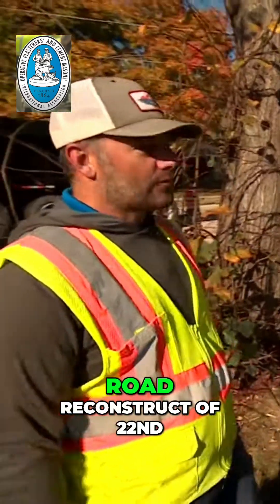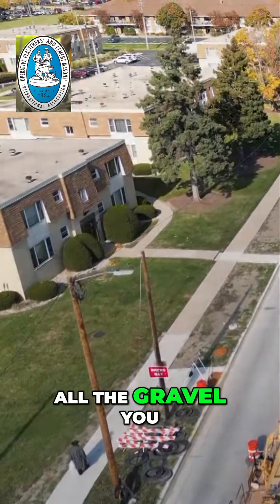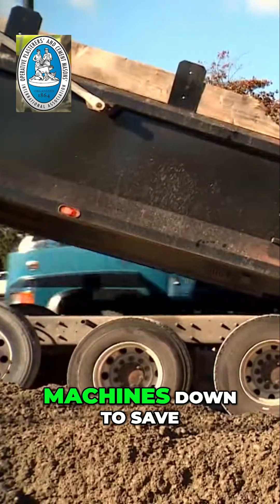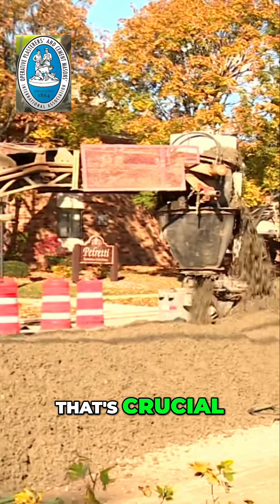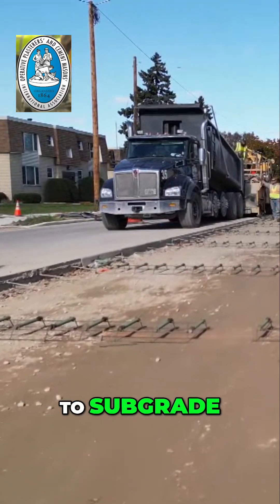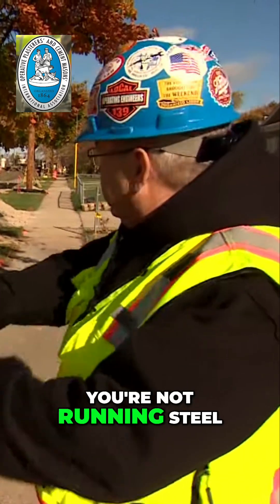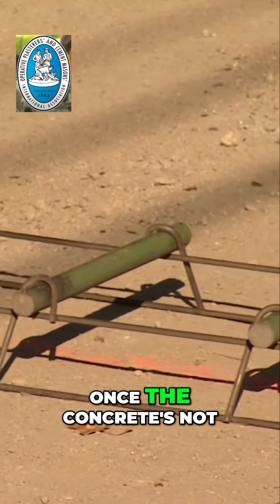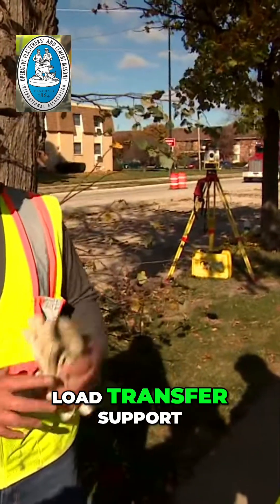Rebuilding Roads: Kenosha's 22nd Avenue Transformation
Join us as we explore the full reconstruction of 22nd Avenue in Kenosha. Discover how we're recycling old materials on-site to save costs and enhance the roadway with innovative techniques. This sustainable approach sets a new standard for urban infrastructure!